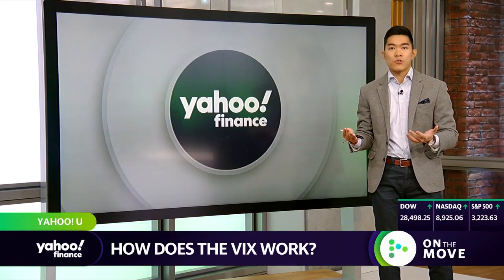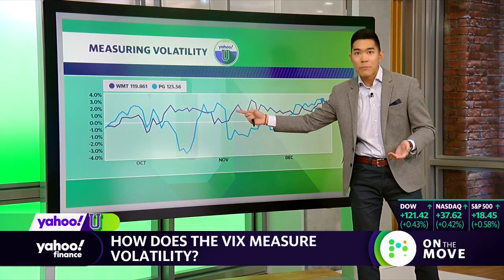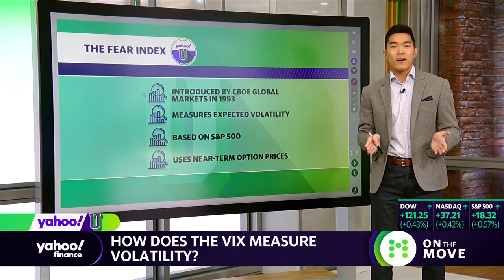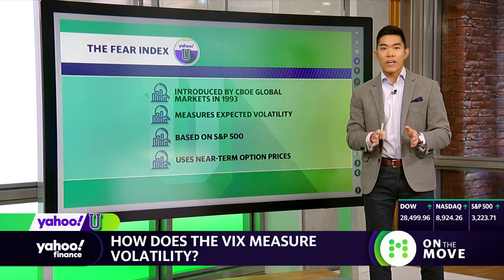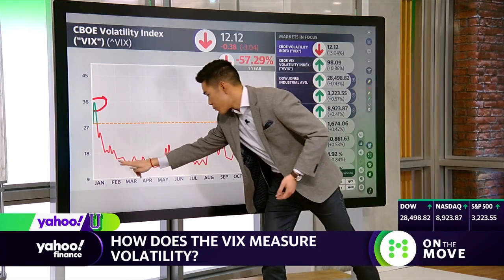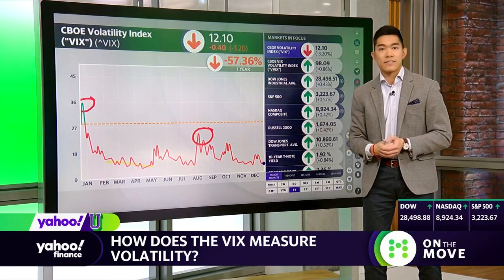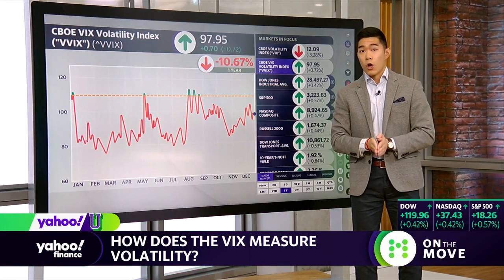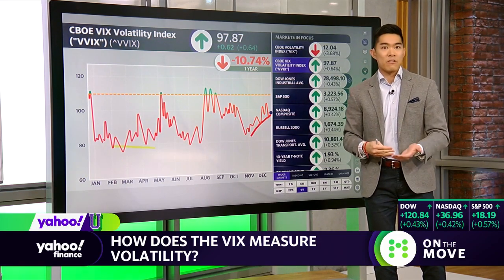What is the vix and how does it work?: Yahoo Finance explains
Yahoo Finance's Brian Cheung explains what the vix, how it is calculated and why it is important.